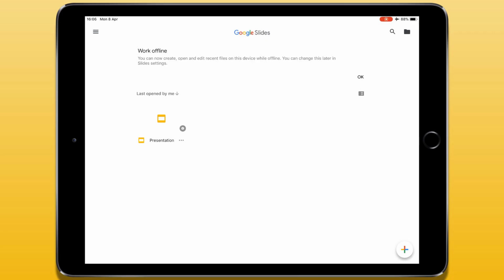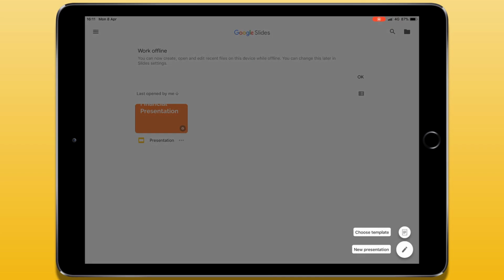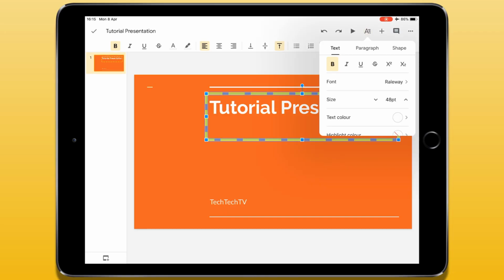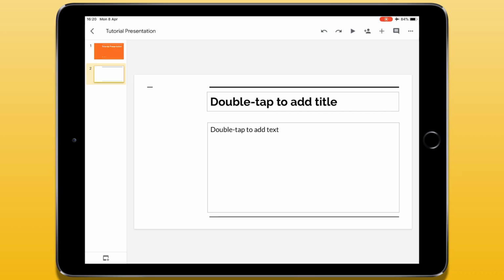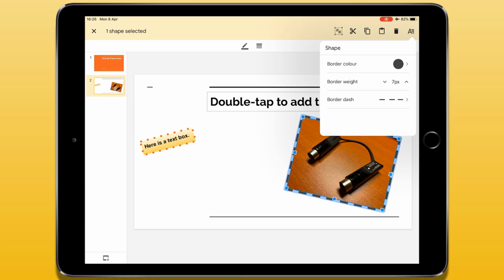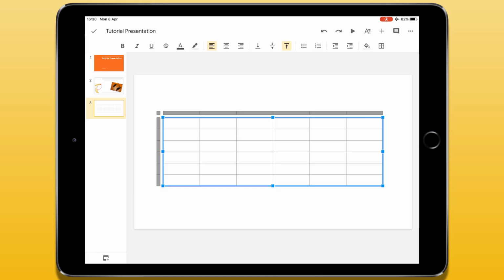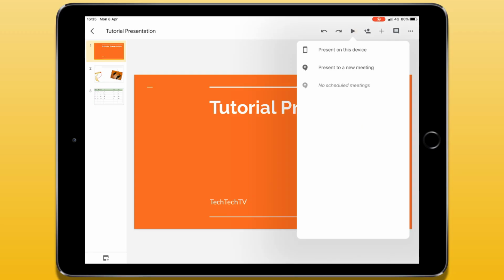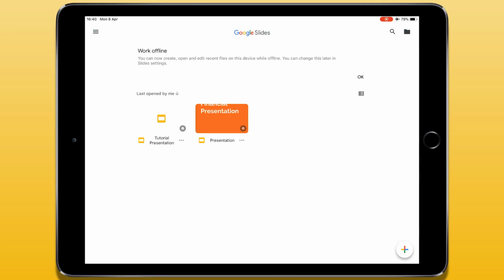Google Slides for iPad Tutorial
This video is a tutorial for Google Slides - create presentations for free using Google’s app that links to your Google Drive account. Find out about all of its features in this tutorial.

VIDEO CONTENTS:
0:00-1:01 Intro
1:01-1:36 Adding/Switching Accounts
1:36-3:00 Accessing Starred Files/Shared Files/Offline/Trash
3:00-3:29 App Settings/Offline Toggle/Default Apps
3:29-3:48 Searching for a Document
3:48-4:30 Creating a Document from a Template
4:30-4:53 Creating a Blank Document
4:53-5:31 Choosing a Theme
5:31-7:45 Adding and Editing Text
7:45-7:55 Undo/Redo
7:55-8:49 Contextual Menu: Cut/Copy/Paste/Delete/Insert Link/Comment/Bring to Front or Send to Back
8:49-10:19 Editing a Slide: Background Image or Colour/Change Layout/Hide a Slide/Cut, Paste, Duplicate, Delete
10:19-10:45 Adding a New Slide
10:45-11:05 Slide Navigation
11:05-12:54 Adding Comments/Text Boxes
12:54-14:25 Adding and Editing Images
14:25-17:24 Adding and Editing Shapes and Lines
17:24-20:22 Adding and Editing Tables
20:22-20:53 Adding Links
20:53-21:44 Presentation Mode
21:44-22:48 Enabling Speaker Notes/View Guides/File Details
22:48-23:37 Sharing and Exporting/Printing/Convert to .pptx
22:37-24:29 Document Selection Screen/Quick Actions